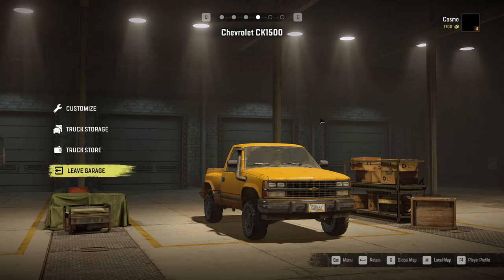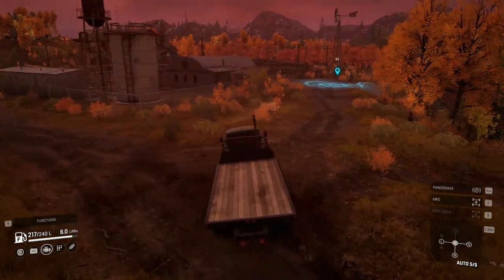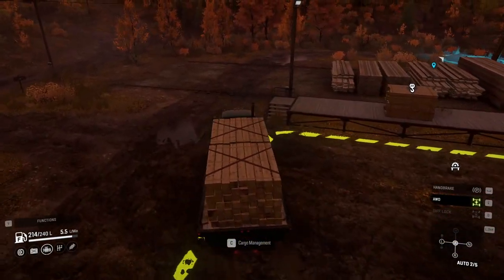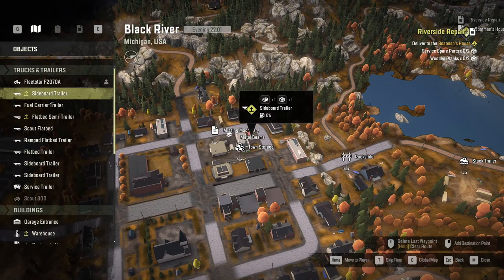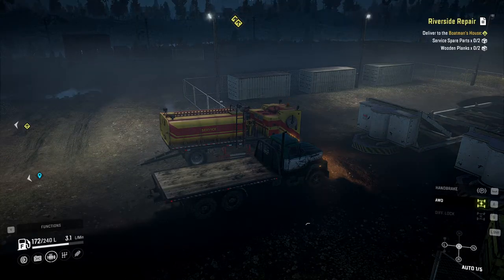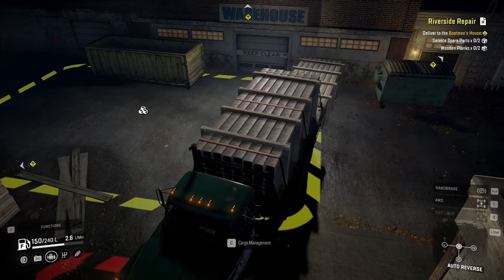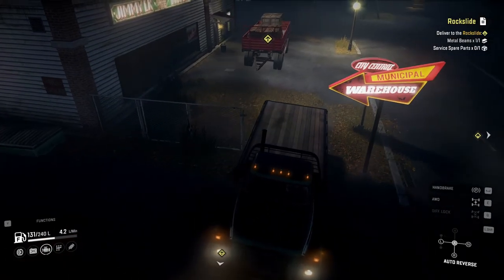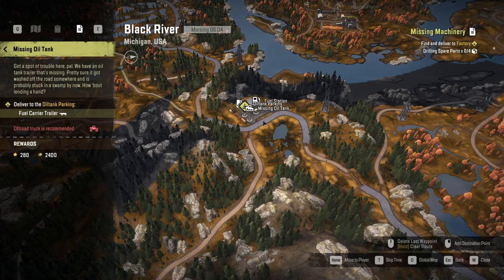Cosmo plays SnowRunner: E07 - The Nightshift [ Chill content, no spaz ]